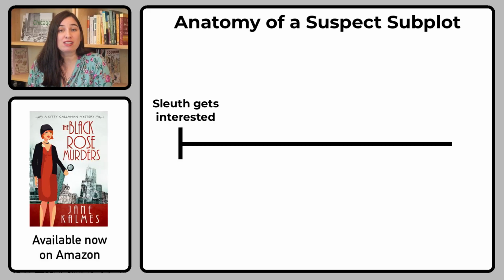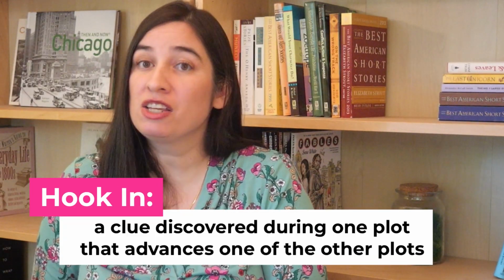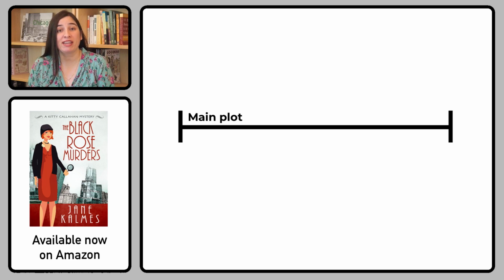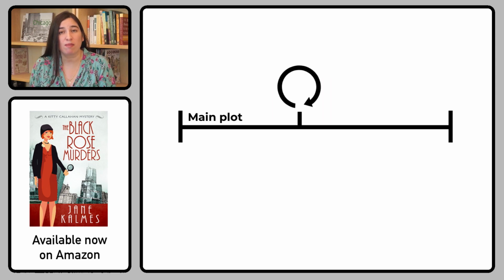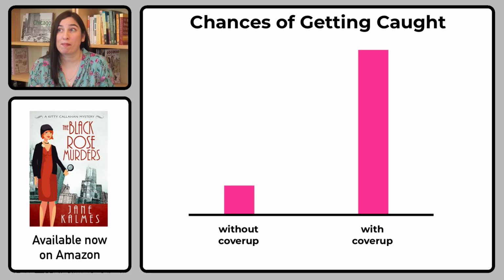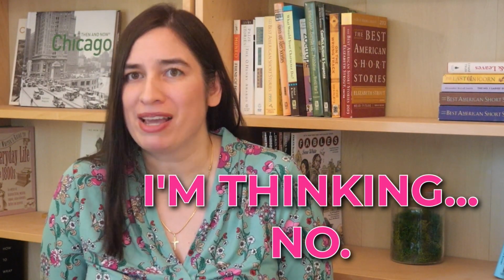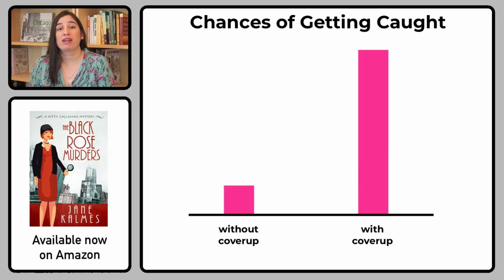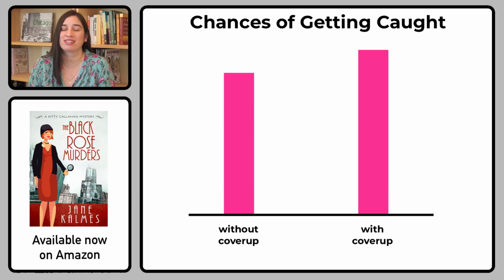These 4 Mistakes DESTROY Your Mystery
Any one of these 4 mistakes can destroy the months--or years!--of hard work you've put into crafting your mystery novel. Learn how to nip them in the bud.

I love writing cozy mysteries!

I developed my ideas about fiction try studying many resources, including these books

CREDITS

This video uses clips from:

Monk
Remington Steele